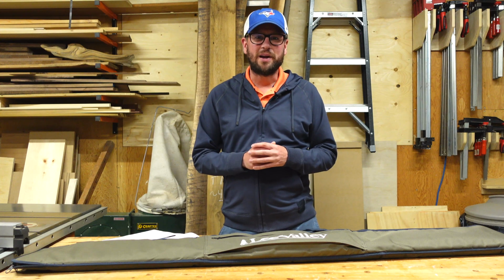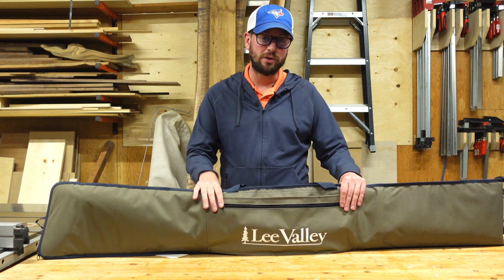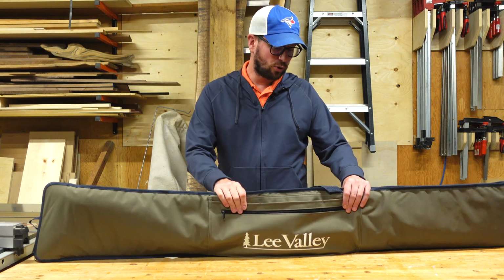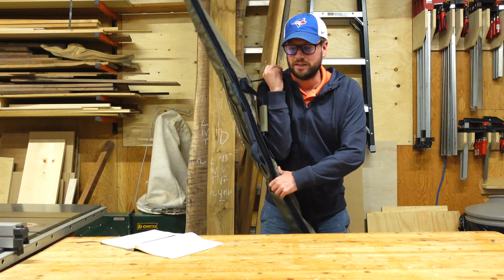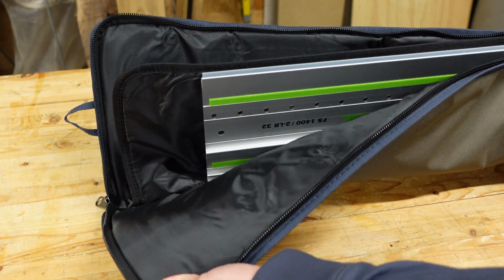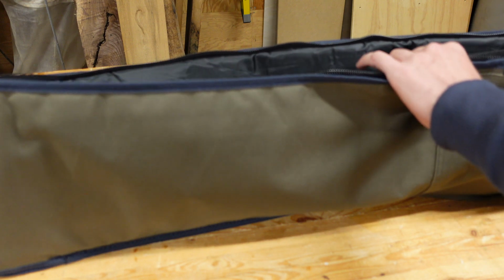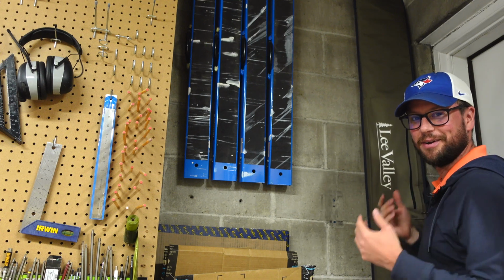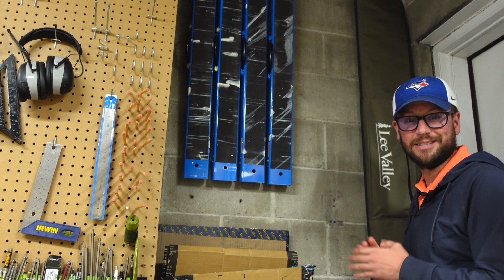Lee Valley Guide Rail Bag for Track Saws - The Best Track Saw Accessory?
Let's take a look at Lee Valley's 1500mm (60") track saw guide rail bag, which holds up to two 1500mm (60") tracks, as well as accessories!